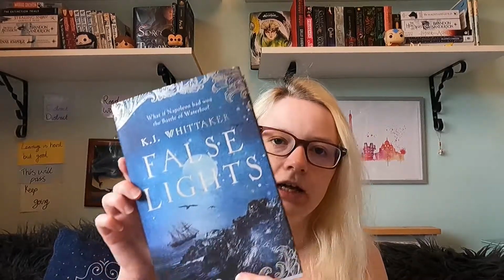Mystery Book Box Unboxing! HISTORICAL FICTION HAUL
Hi everyone! Welcome to another A Box of Stories unboxing. This time I am unboxing and reading 4 surprise historical fiction books! Have you read any of these books?

MY FRIEND'S SHOP//
She sells a variety of beautiful items including vintage and stylish clothes, shoes, collectables and books as well as handmade jewellery

GET FREE AUDIOBOOKS & EBOOKS//
Scribd- get 60 free days access to a large selection of audiobooks and e-books (I get 30 days free!)

BUY BOOKS & SUPPORT INDEPENDENT BOOKSHOPS//